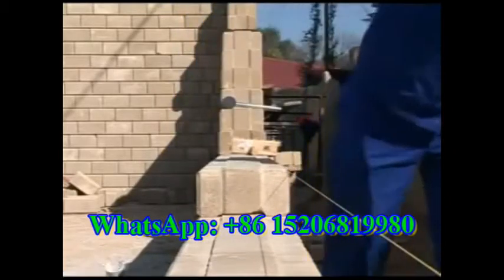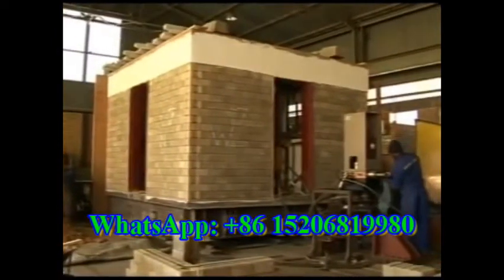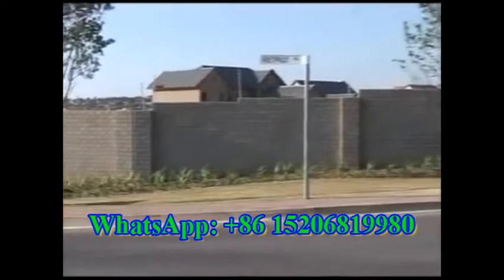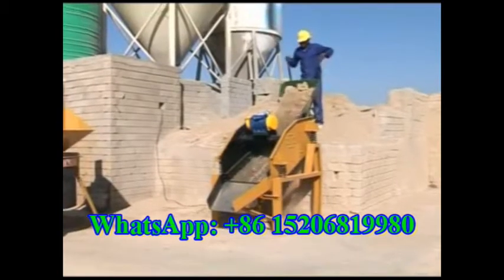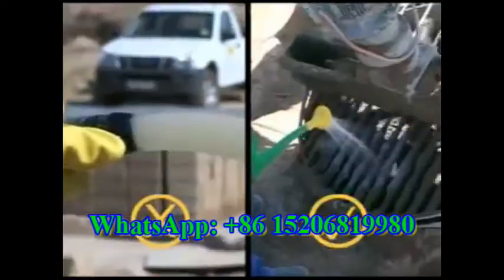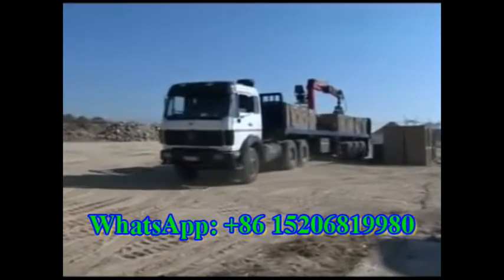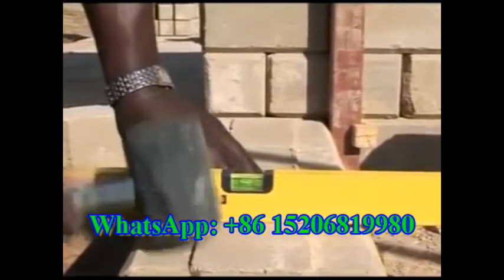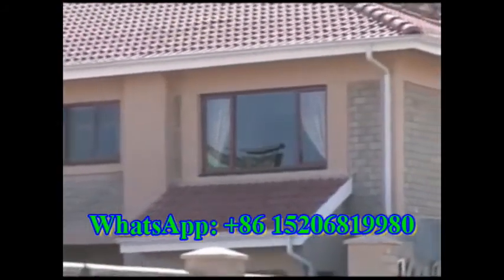how to build house with hydraform block with low cost and hydrafrom construction advantage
Linyi Osino Machinery Co., Ltd

how to build house with hydraform block with low cost and advantage